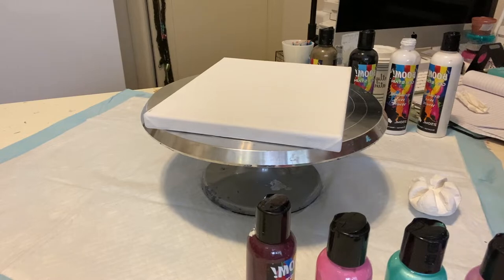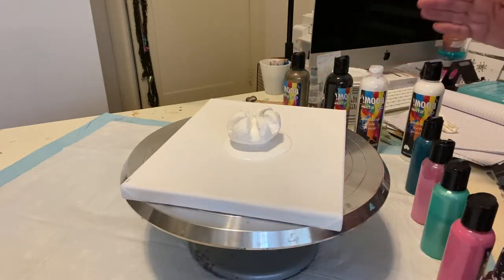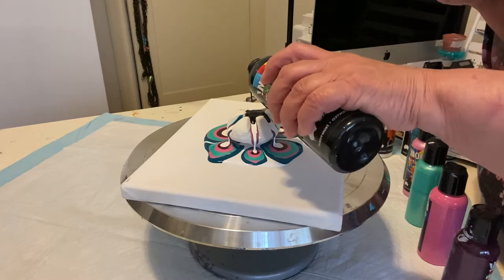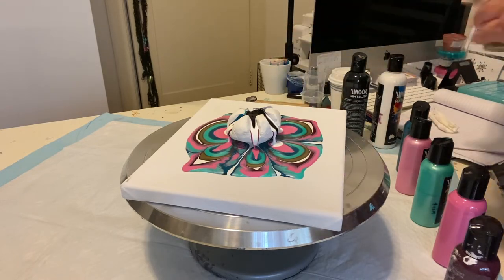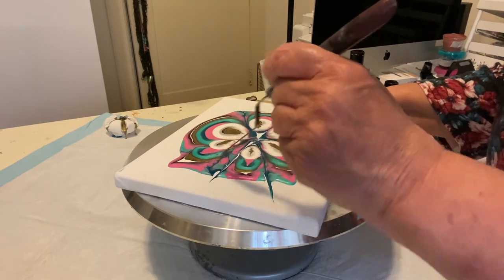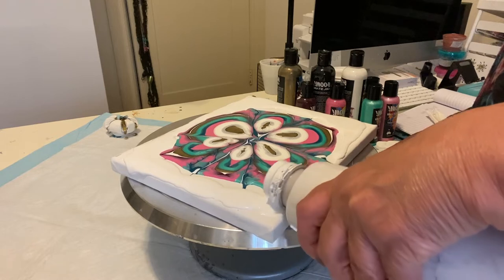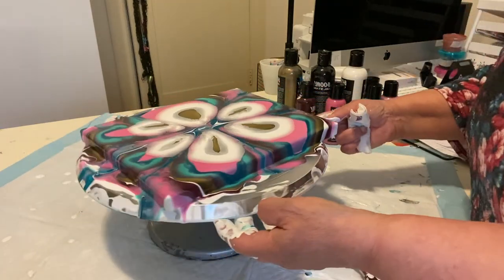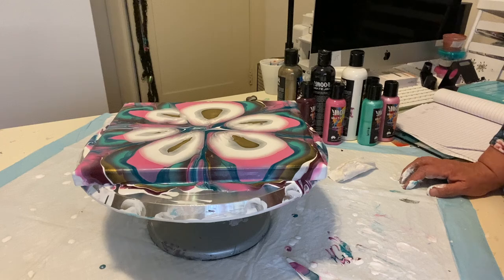Pouring paints with Boom Gel & John's Pouring Tool~Priceless~Premixed and out of this world color!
144 124th of 2021
Do you feel some day's you just don't want to get out your floetrol, your liquitex pouring medium, your pouring medium's, your glue, your water, your gloss gels and all those crazy things that some day's we use to mix up our paints to paint...some day's you just want to grab a bottle and start pouring...I've been using Boom Gel for quite some time now, usually I mix it in my pour with my other paints and it works just fine, other time's I will add some to a Shelee art bloom to give it that extra boost, but today I was a bit tired and said why not go all Boom's and give it a try...and let me tell you, this paint does not disappoint...I have used it many times before, I've tested it for swipes against floetrol, and for blooms but as I've said, never just as a plain old paint...the result is absolutely amazing and totally outstanding! I'll give these paints 5 stars out of 5 stars...the color's are so vibrant, I used them straight from the bottle and they did not disappoint...not one star!

I hope you enjoy this video as much as I had making it...please subscribe and comment below, and if I can help in anyway, leave me a comment I'll be happy to help any way I can!
Flow extender artist's loft flow acrylic white
Boom Gel Stains as follows
Pearlescent Pink
Pearlescent Mint
Parrot Fish Green
Pandora Pink
Borgonia Burgundy
Stirling Wax White
Wiggie Wagtail Black
Metallic Gold
All boom gel's can be purchased at the fluid art company
link below (I do not gain anything if you purchase them)
I promote them because I like them and use them, and they smell darn good too!
The owner of the Boom Gel Company has a Facebook group also
as does the Fluid Art Company.
Fluid Art Co.

All of my art is for sale, it never seems to get onto my Etsy shop, so if you do see something you like, shoot me an e-mail and I'll be happy to speak to you about it...I am also available for commission if you so desire.

Etsy

I love to meet new artists, and help in anyway I can and maybe we can even collaborate one day?

There will be more coming in the days ahead, maybe even some free gifts for my subscribers when I hit certain landmarks...

Tell your friends too!

Join our Facebook group to share your art too, it's an open group, so just join...